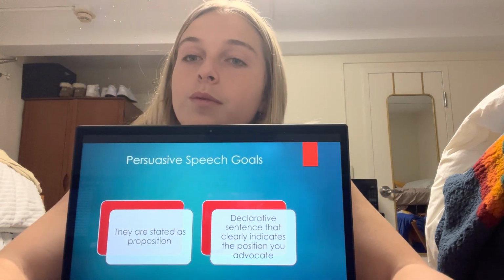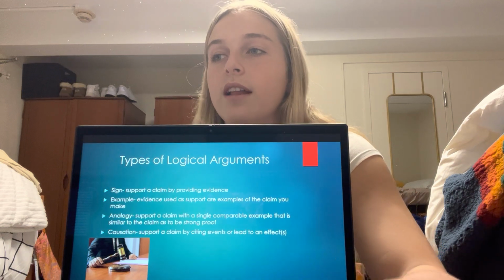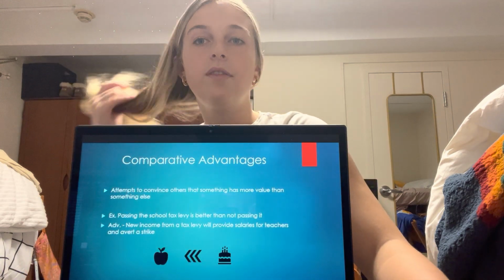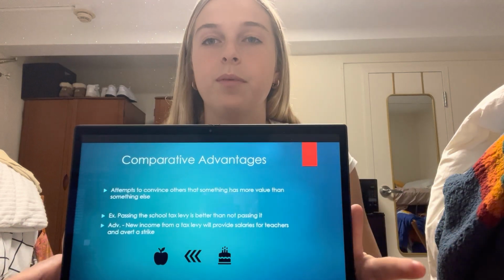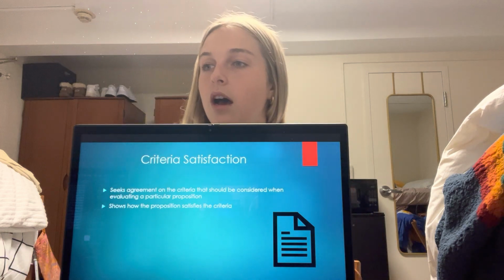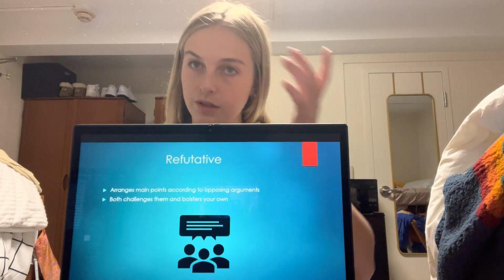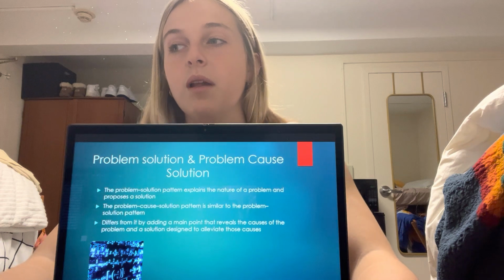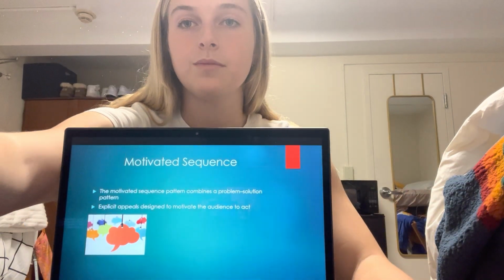Oral Comm Ch 17 Lesson